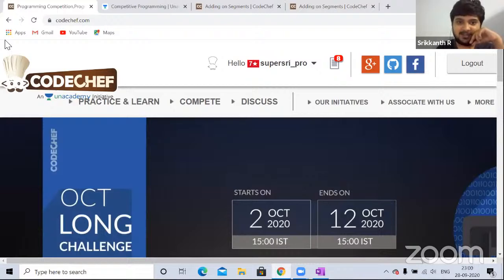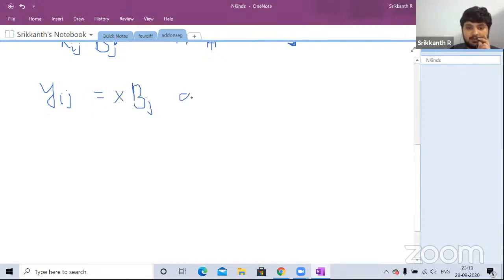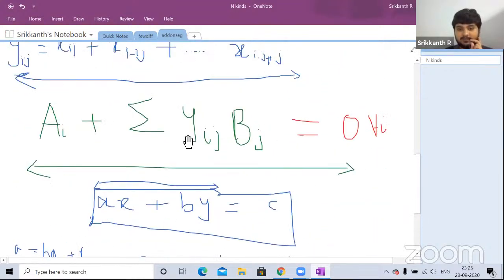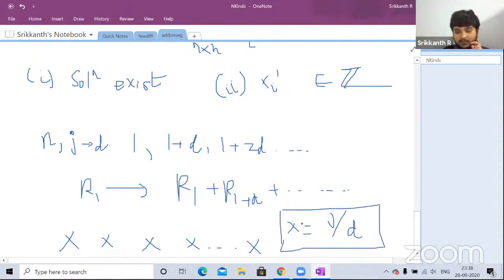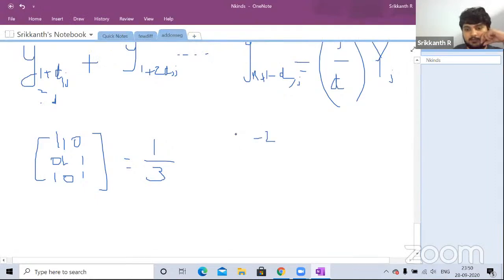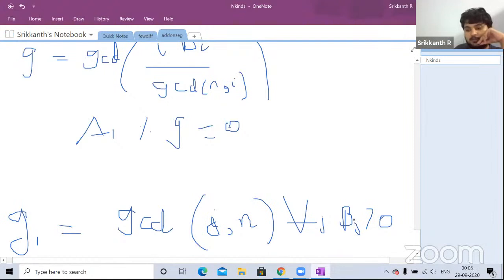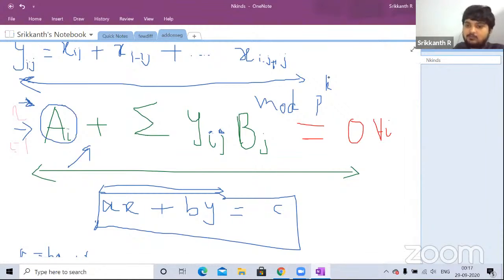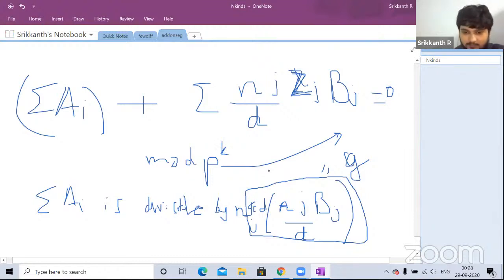Adding on Segments (ADDONSEG) | September Lunchtime 2020 | Srikkanth R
This is the official video editorial of the CodeChef September Lunchtime 2020 problem: Adding on Segments (ADDONSEG)